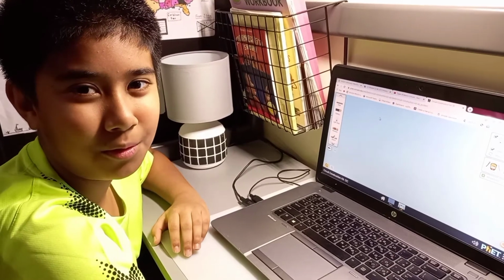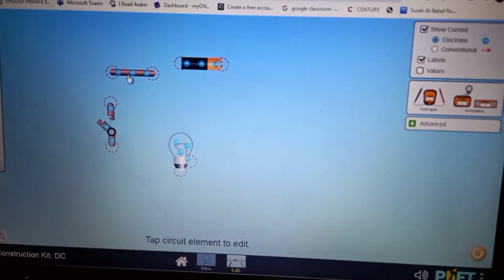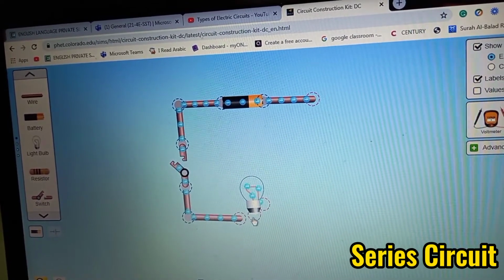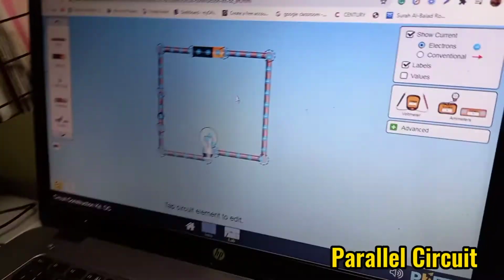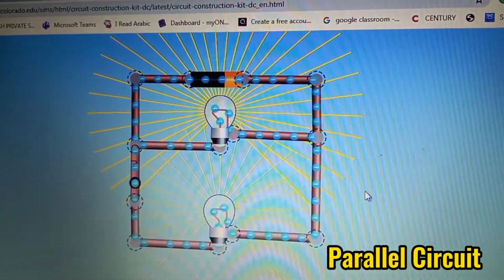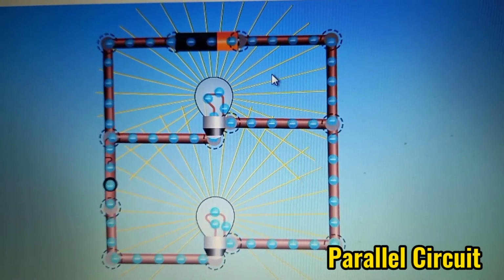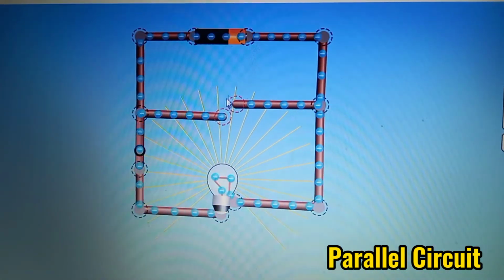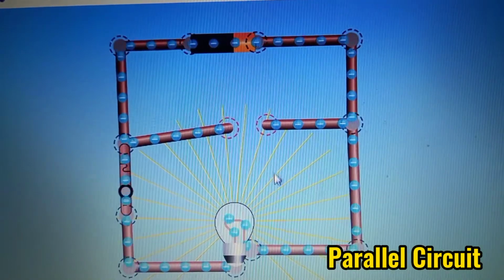Types of Electric Circuits II Series Circuit II Parallel Circuit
# ElectricCircuit